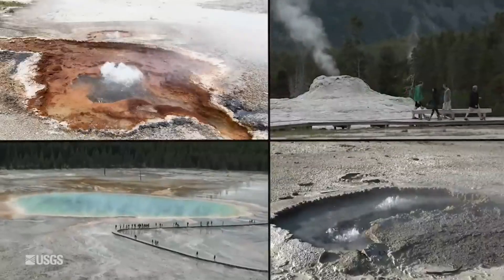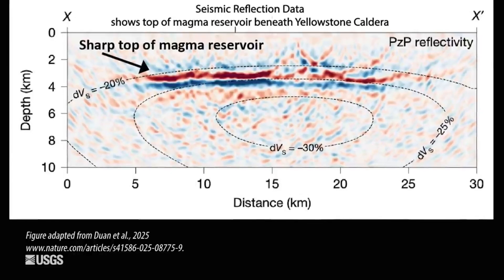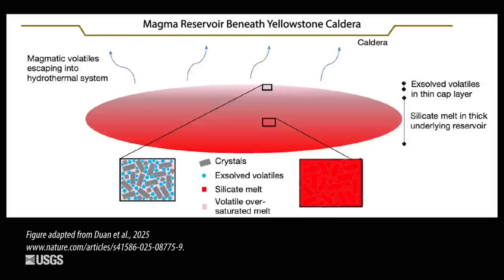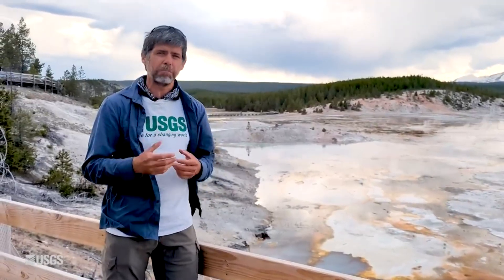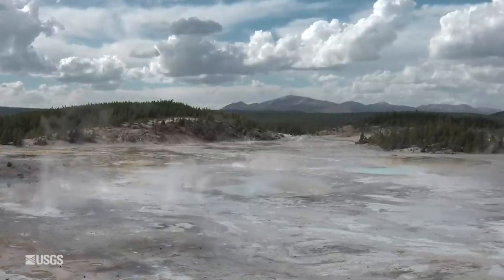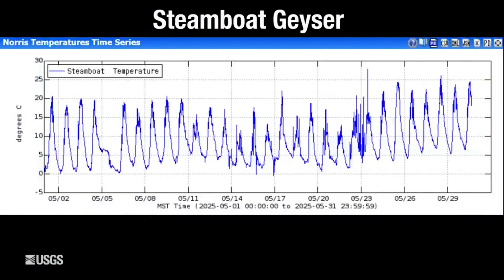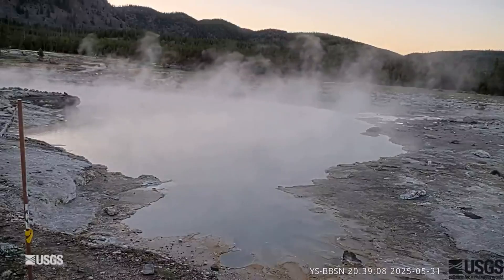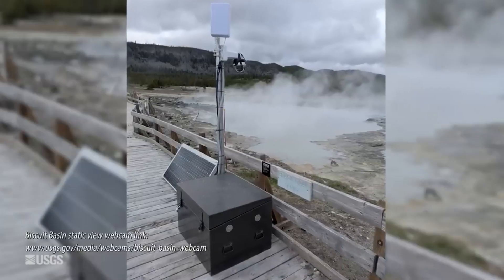YELLOWSTONE HYDROTHERMAL EXPLOSION AND MAGMA CHAMBER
Latest news from Yellowstone caldera